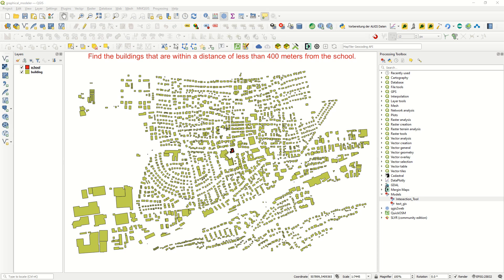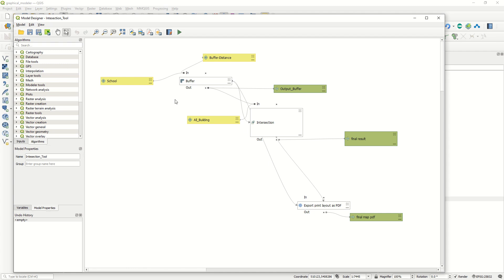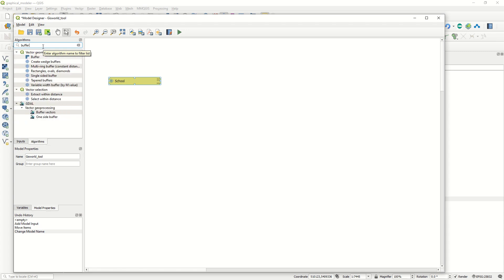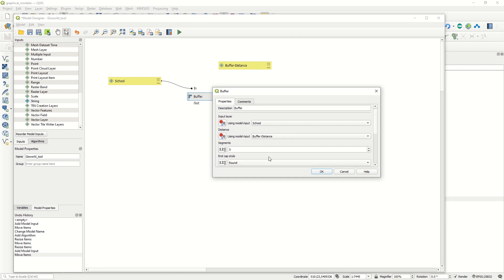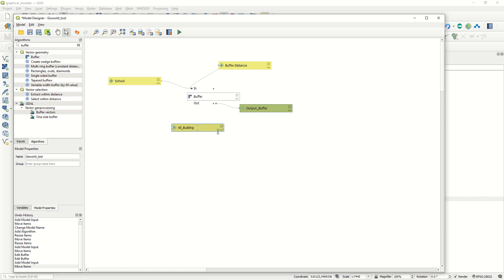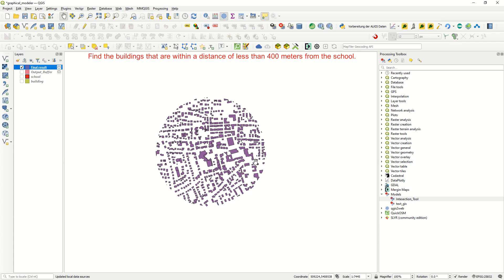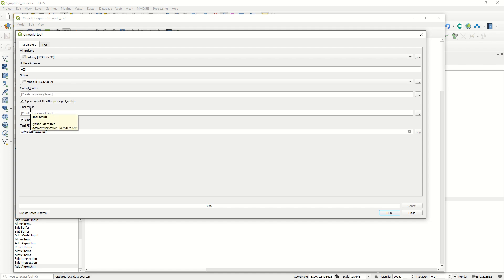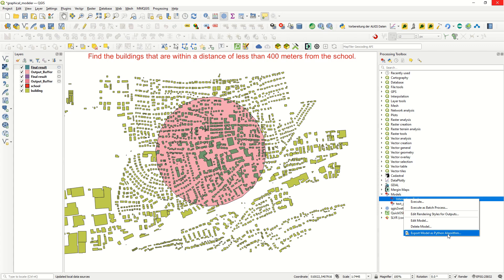How to Use Model Designer in QGIS: Step-by-Step Tutorial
Learn how to harness the power of QGIS Model Designer with this beginner-friendly tutorial. We'll guide you step-by-step through the basics, helping you create and automate spatial workflows with ease. Perfect for newcomers to QGIS or anyone looking to streamline their GIS projects!